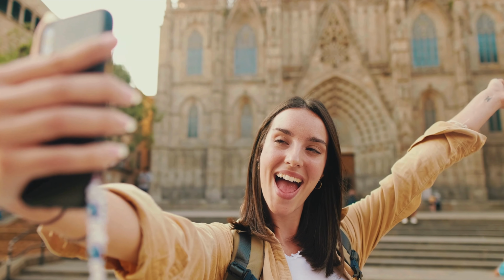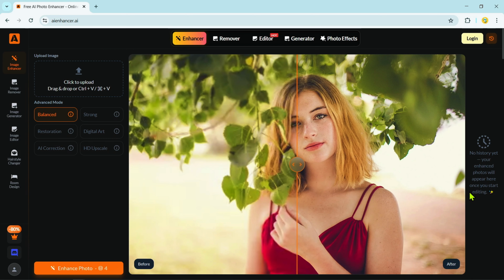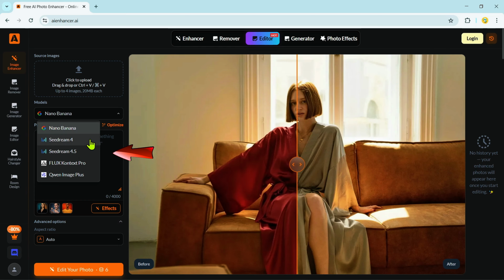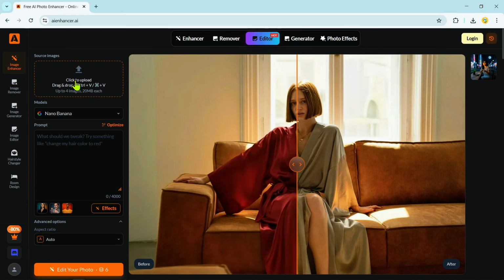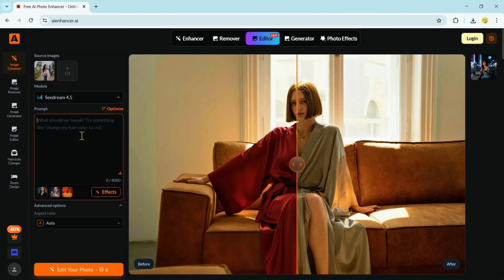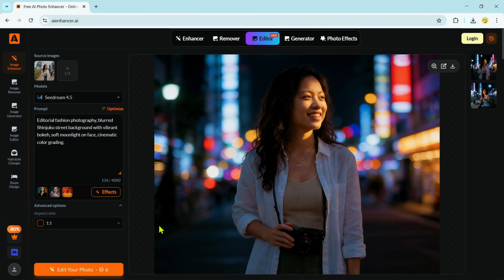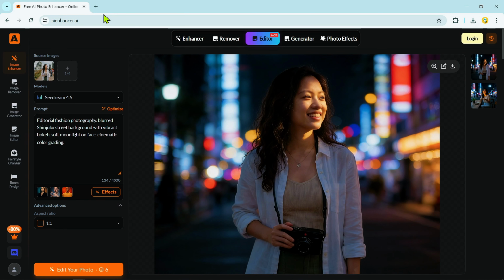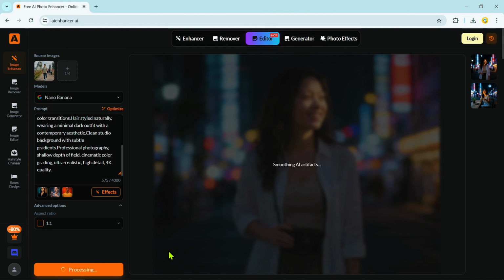Forget Photoshop! Use This AI Enhancer for Cinematic Photos in 10 Seconds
Stop wasting hours on complex editing! In today’s video, I’m showing you the ultimate AI Enhancer and Image Generator that transforms mediocre phone shots into high-end, cinematic masterpieces in just 10 seconds.

Whether you want a luxury Tokyo night vibe or a professional studio setup, aienhancer.ai is the secret sauce top creators are using to dominate social media right now. No Photoshop skills? No problem.

🕒 TIMESTAMPS:
00:00 - The 10-Second Transformation (Before & After)

00:34 - Welcome to Benedict AI World

01:35 - Choosing the Right AI Models (Nano Banana & Seedream)

02:06 - Turning a Selfie into a Tokyo Night Shoot

03:00 - The "Lazy Pro" Method: One-Click Photo Effects

03:33 - Pro Fixes: Watermark Removal & Image Enhancement

03:53 - Is it worth it? Pricing & Credits

🌟 WHAT YOU’LL LEARN IN THIS VIDEO:
How to use a powerful Image Generator to change backgrounds instantly.

Why this AI Enhancer preserves real skin texture while other tools fail.

Mastering the "Editor" engines like Seedream 4.5 for perfect bokeh.

How to monetize these AI skills on platforms like Fiverr or Upwork.

If you’re a creator, entrepreneur, or just love cool tech, this tool is a total game-changer for your workflow.